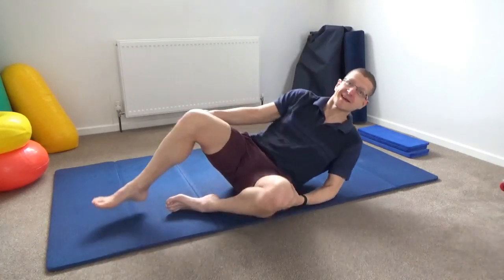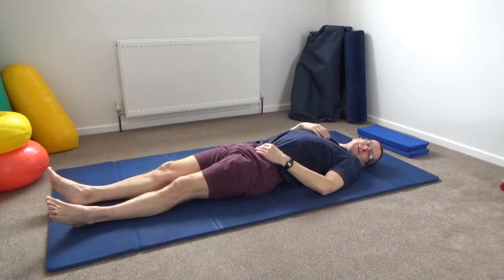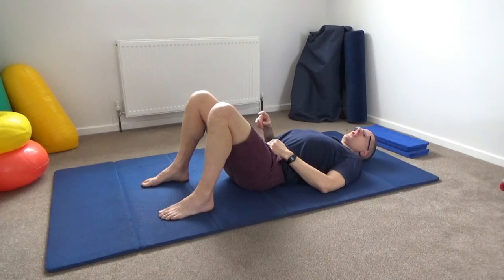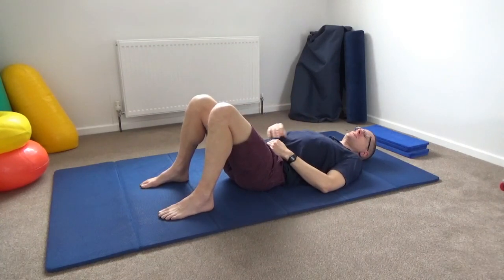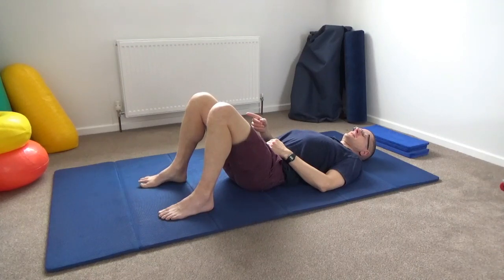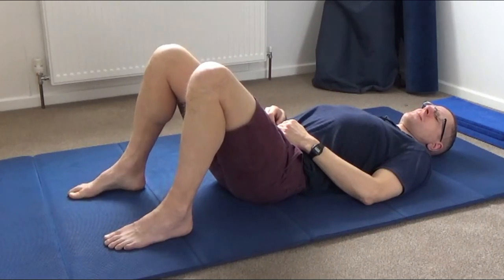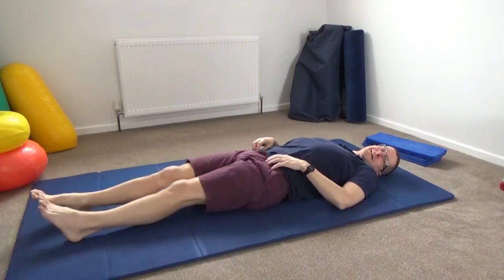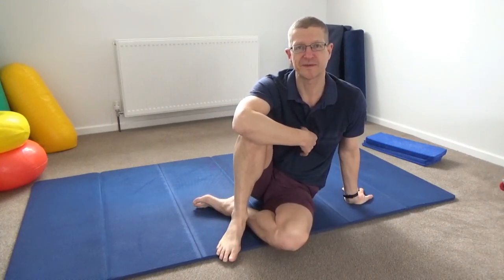Happy Hips 5: The weird and wacky lesson for the toes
This is one of my favorite lessons of all time. It is a variation of a lesson originally taught to me by one of the great Feldenkrais teachers and practitioners: Jeremy Krauss. I love the lesson because it is deliciously weird and unusual and reaches parts that others do not. I hope you enjoy